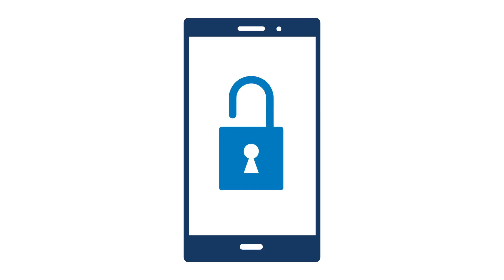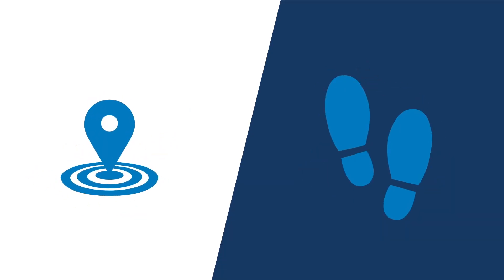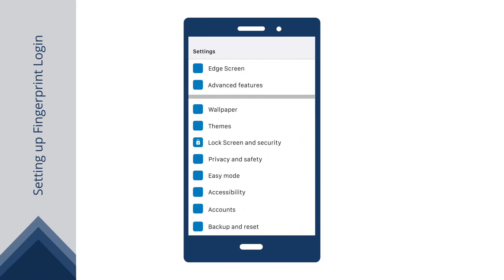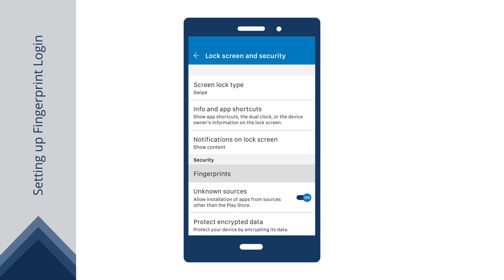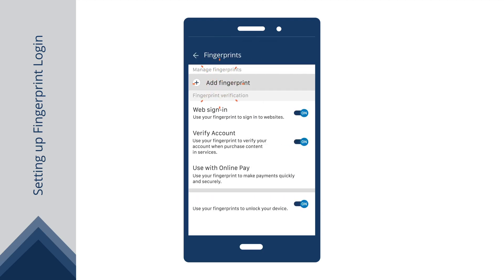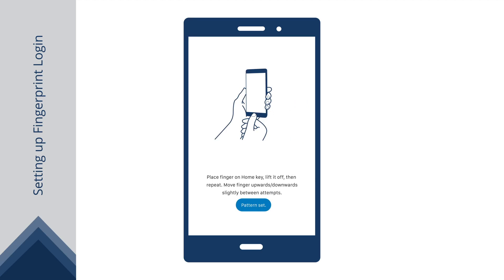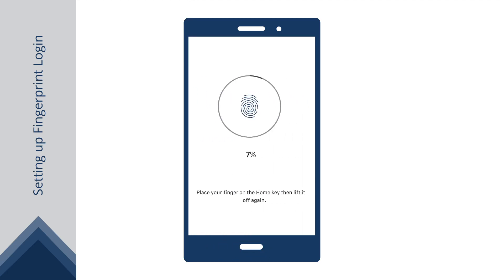Setting up Fingerprint Login | Mobile Banking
Setting up fingerprint login for online banking.